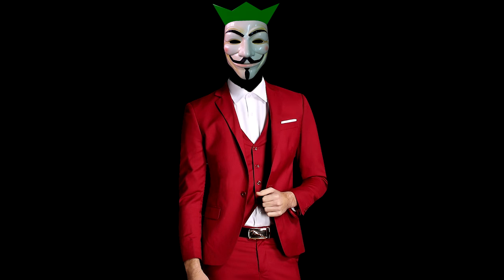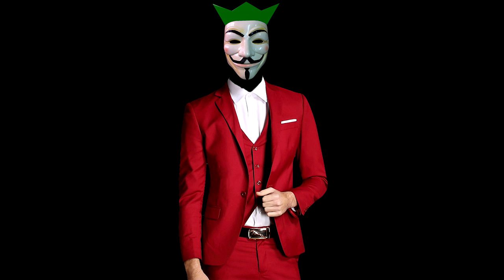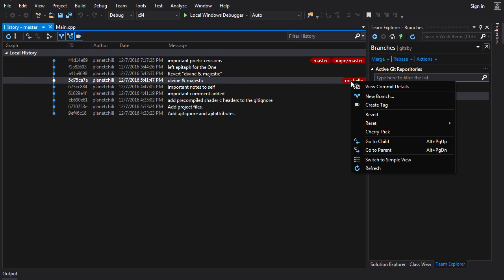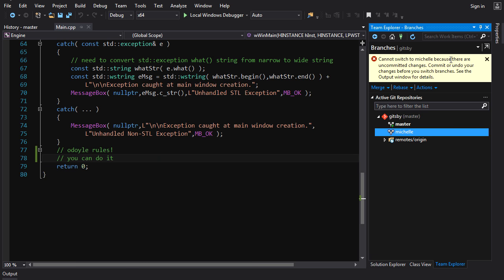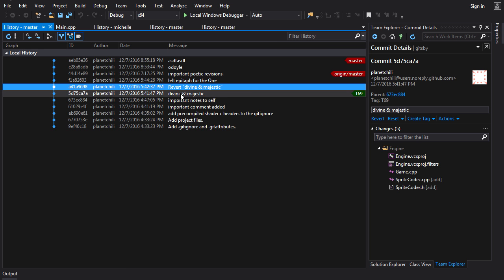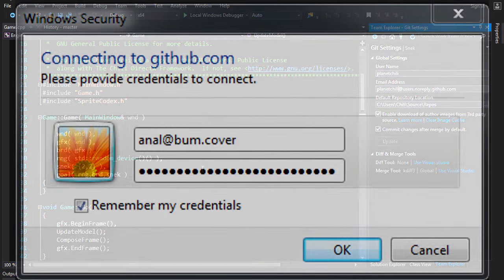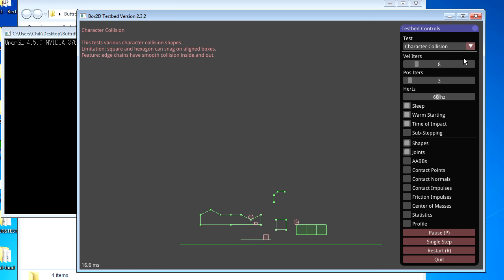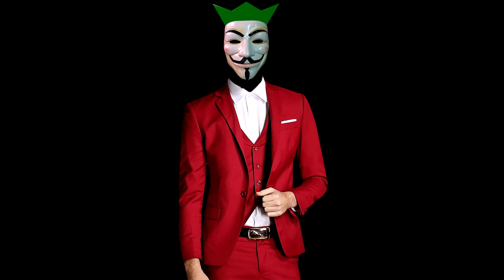Beginner C++ Game Programming DirectX [Git in Visual Studio] Tutorial 15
A tutorial about using Git in Visual Studio with GitHub.